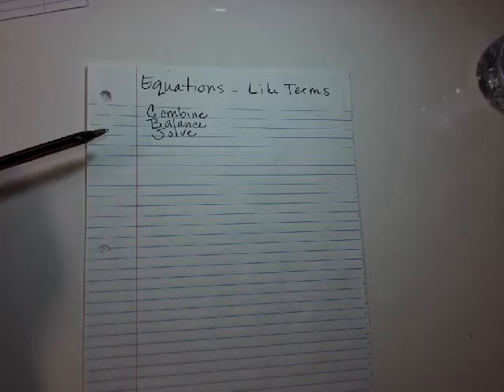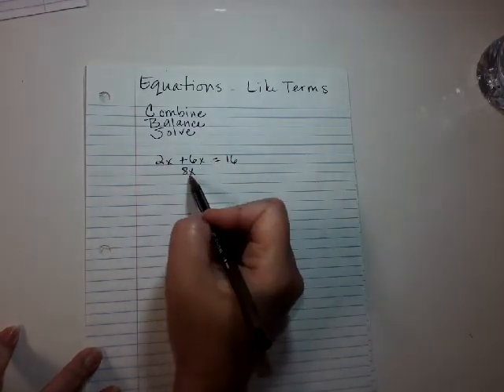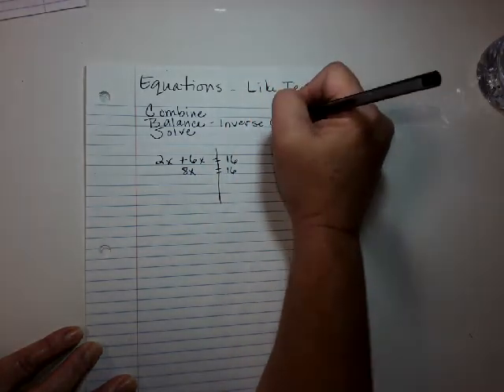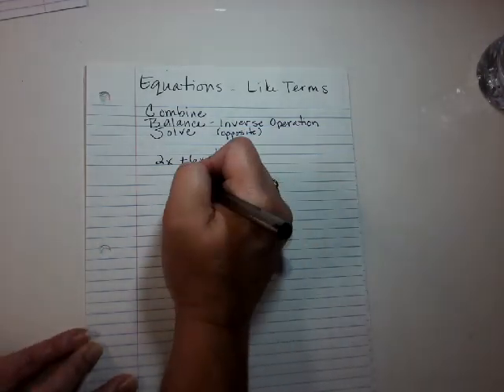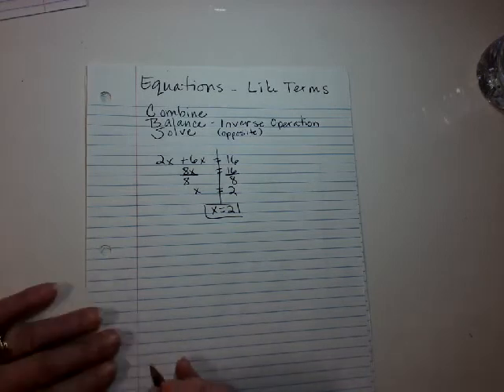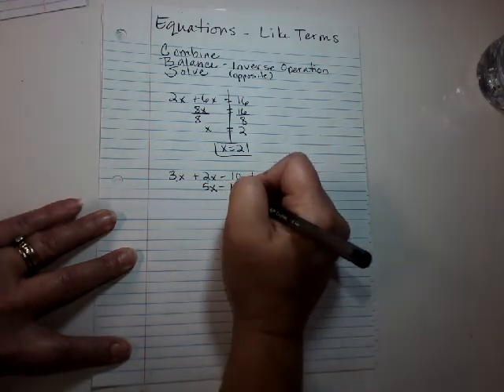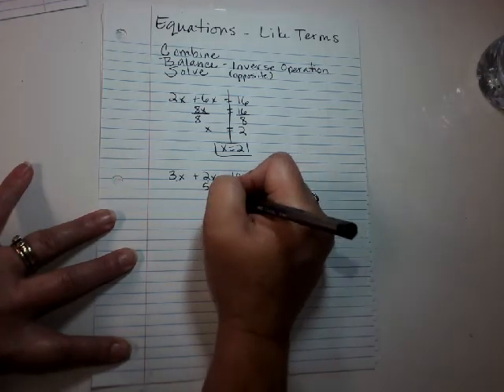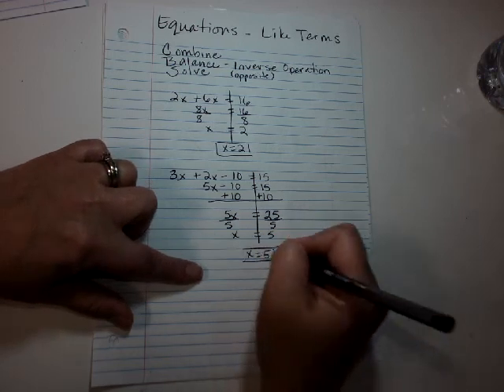Solve Equations with Like Terms 1 and 2 Steps